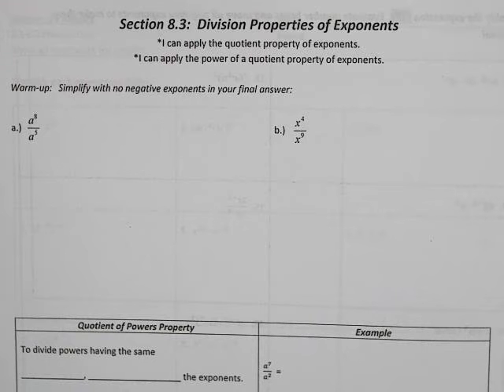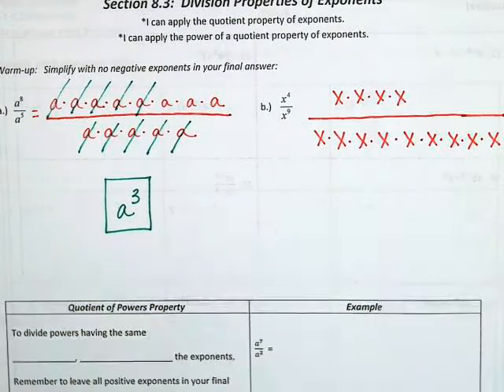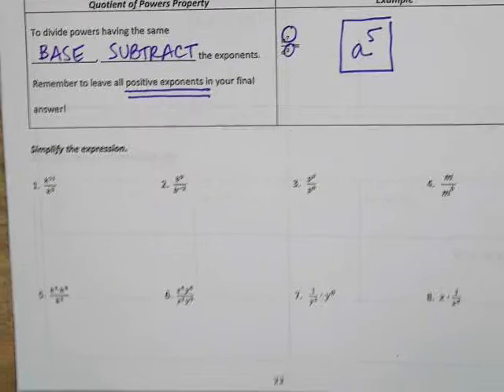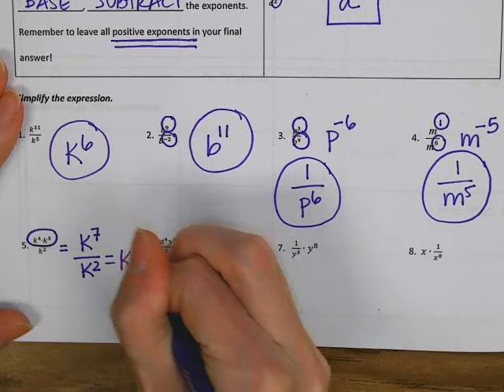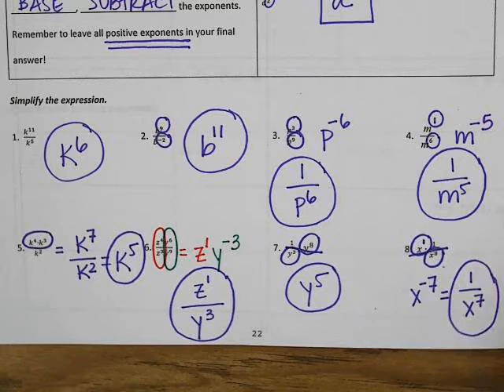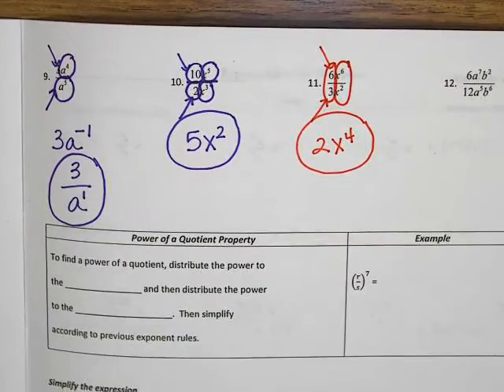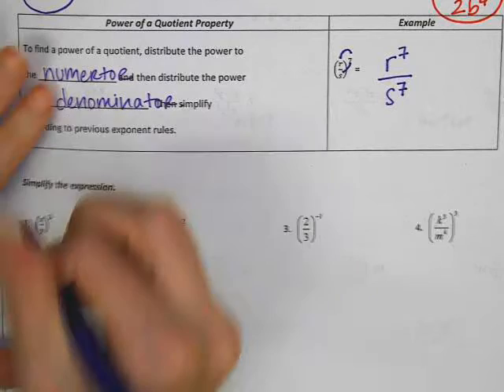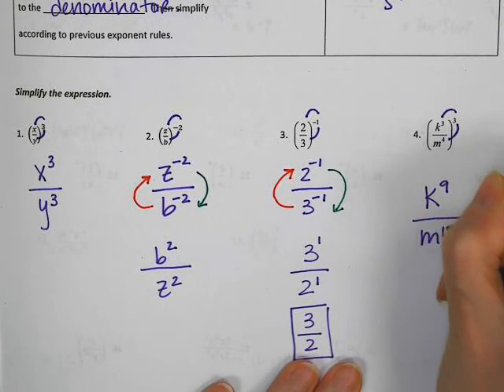Sophomore Alg 8.3 Video